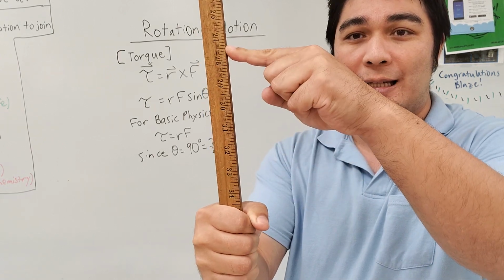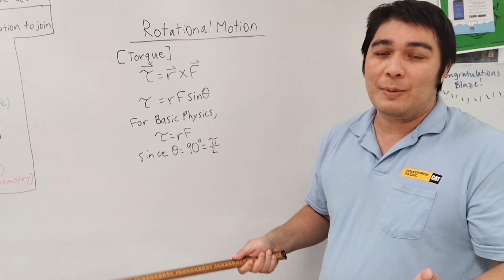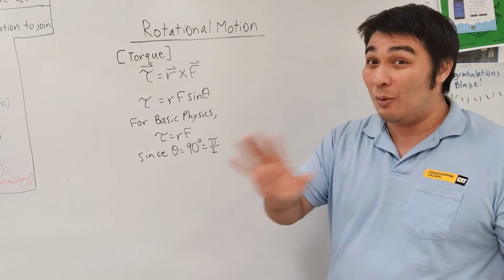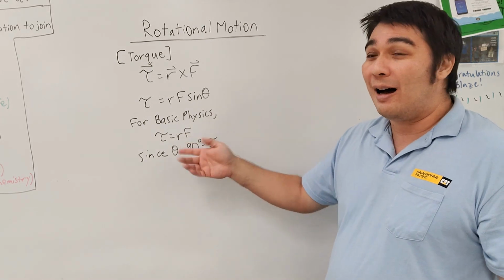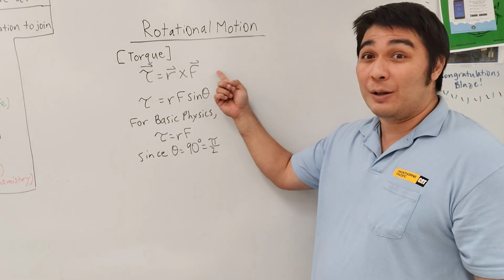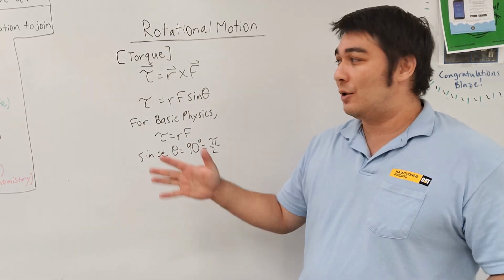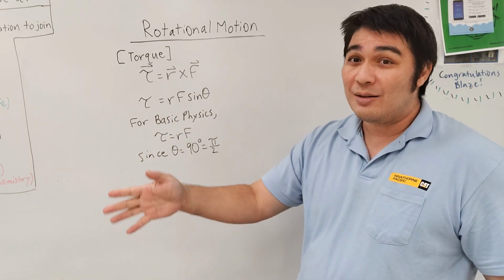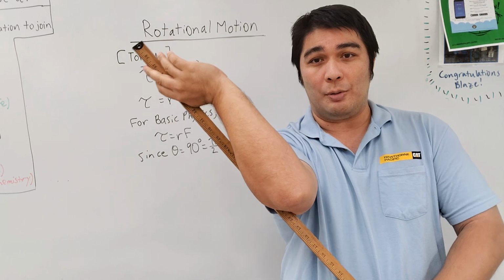Mr Achiu Rotational Motion Torque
In this video, I go over rotational force, or torque, and how it can be super confusing as the direction that this force points is at times counterintuitive and requires some getting used to.  Journey strong on your path to Physics enlightenment!